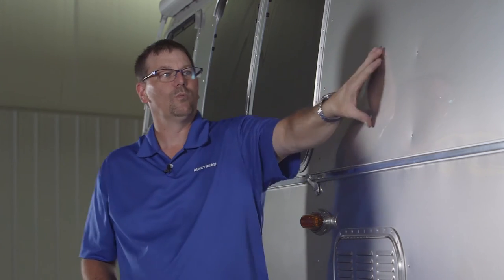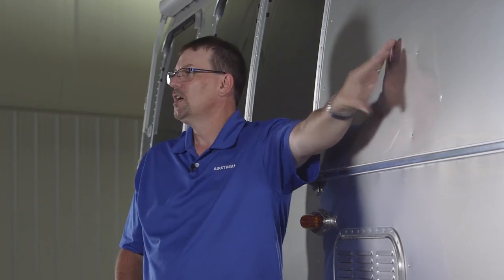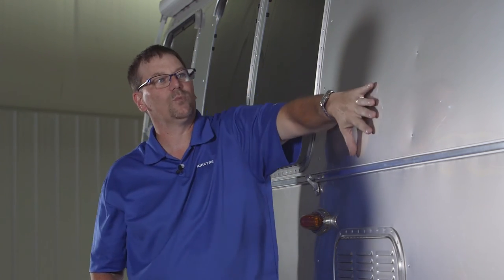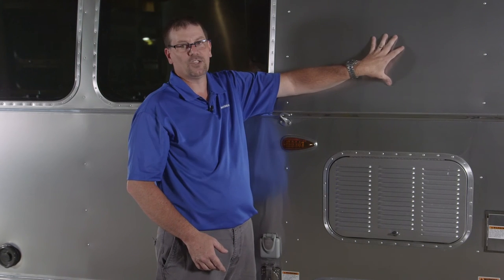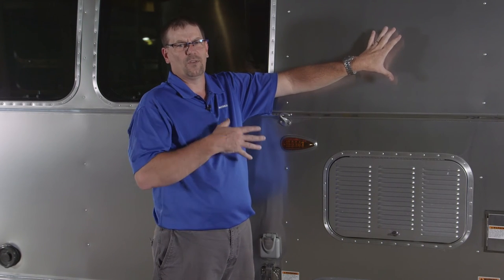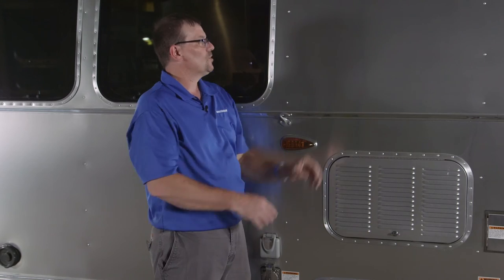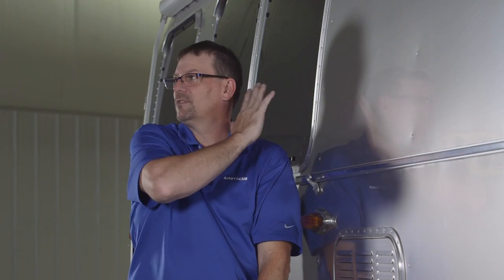How to Clean the Interior and Exterior of an Airstream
Learn the best cleaning products for the inside and outside of your Airstream, and get recommendations for how to clean different surfaces.